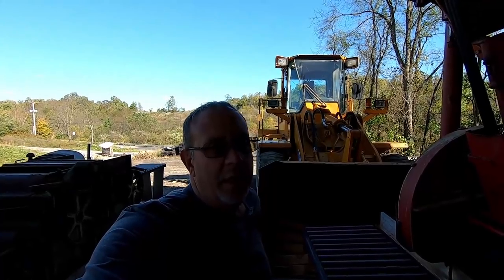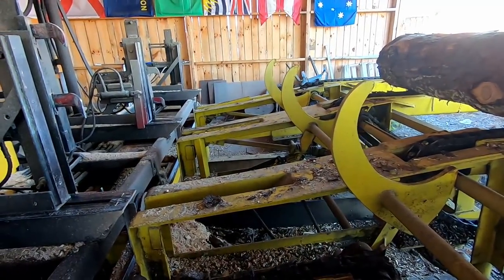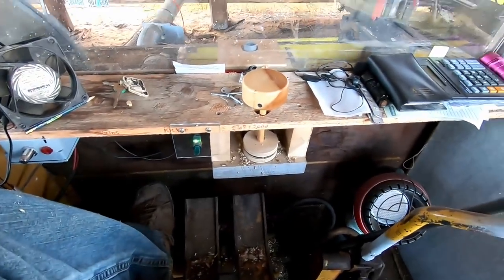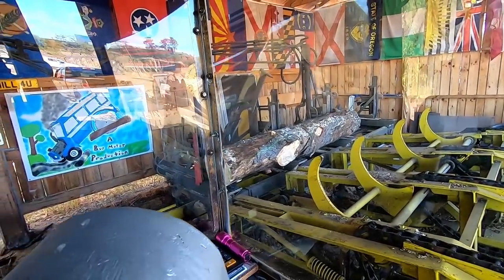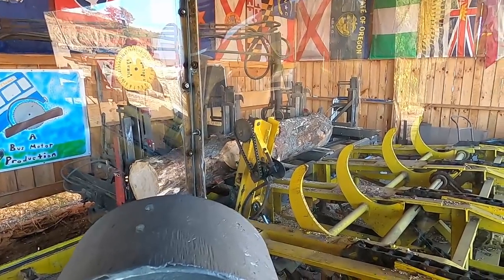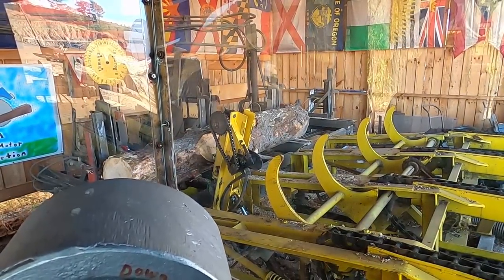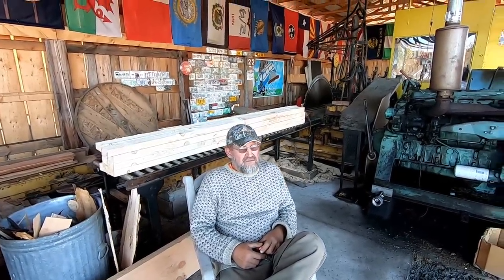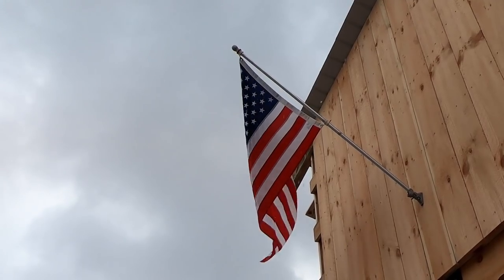sawmill tour # 237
the video you asked for a sawmill tour and sawing in the cab so you can see what I do to make our videos. Hope you enjoy!